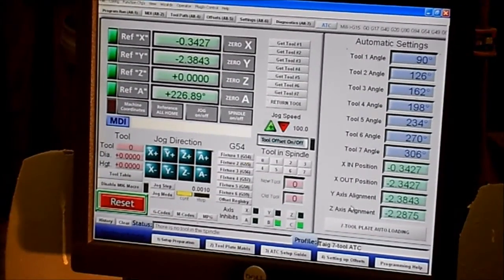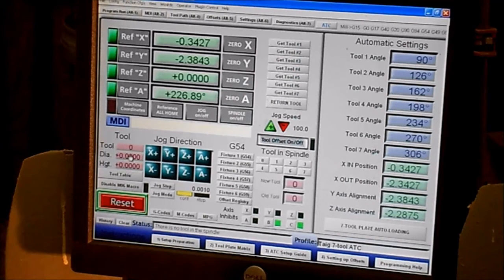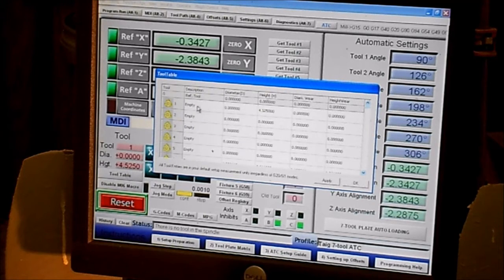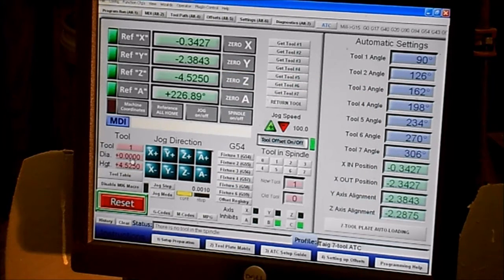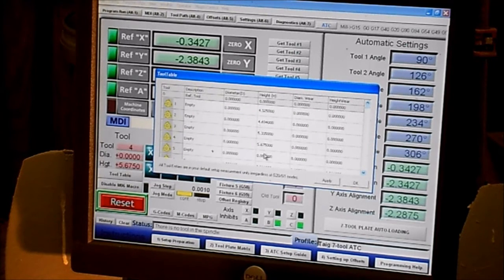8-Ball ATC manual tool measurement...applying lengths to the Mach3 Registry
Most taig users have never had to use the tool registry in Mach3 because they either don't have a quick tool changer with tool-holders that seat in one common location or they utilize an automatic touch plate to measure their tools. When you have an ATC (automatic tool changer) you have to include the lengths of each tool in the registry of Mach3 so that G43 will apply the correct tool length when the program calls for it. While some people may choose to continue using an automatic tool height plate I choose to measure my tools in a more conventional way, by physically measuring the tools and adding those measurements to the tool registry. There are benefits to this procedure that outweigh the "grounded plate" method. first, you need not wait for the tool to be measured while in the middle of the program since the program will have already utilized the tool height in the registry (G-code G43 H?). second, since there is no "grounded plate" there is no need to use additional table space to accommodate it. third, the tool lengths will always remain the same unless the tool has been replaced or worn, therefore, commonly used tools can (and should) be stored away in the same tool holder and tagged with the tool length so that the same length can be reinserted into the registry when that tool is used again. The unique tool measuring stands and holders that are shown in this video will also be made available as an additional component to the 8-Ball Automatic Tool Changer. Production of the 7-tool ATC, 3-tool ATC, and manual Quickchanger has begun and will be made available soon. - Christopher Smith 1/4/2016